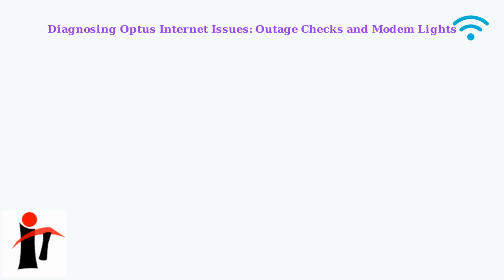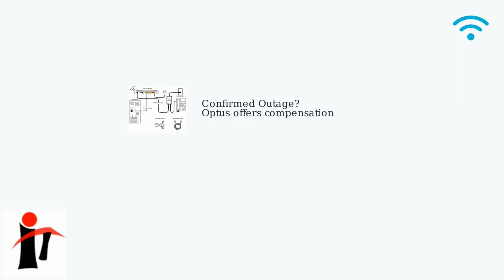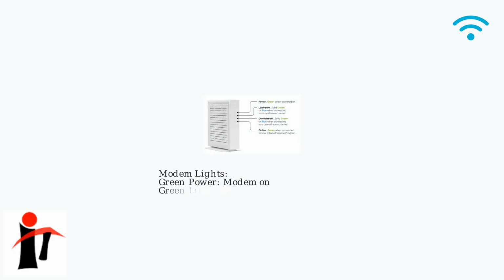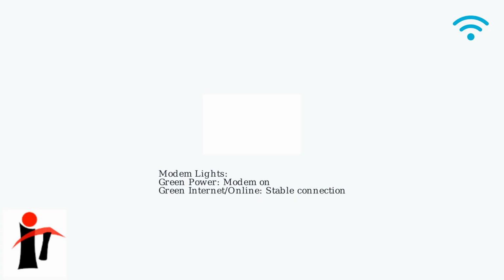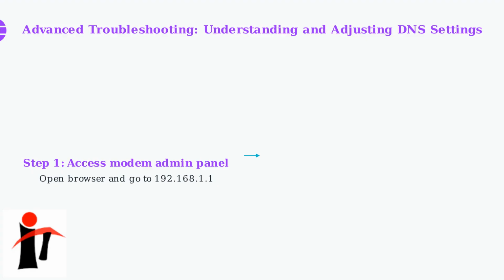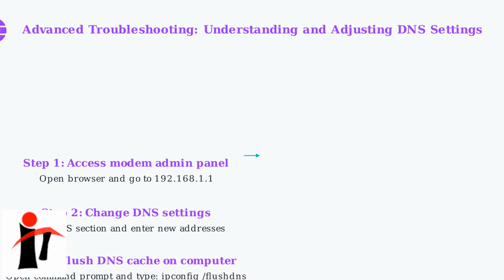How to Fix Optus Internet Not Working – Outage Check, Modem Lights & DNS Settings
Is your Optus internet down? 🌐 Learn how to check for outages, understand modem lights, and fix DNS settings. Get your connection back up and running fast.